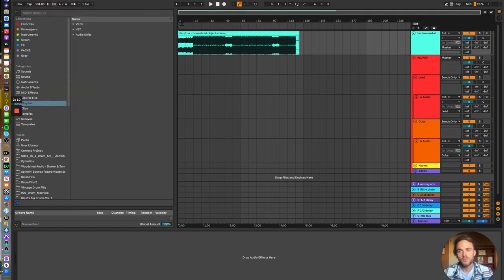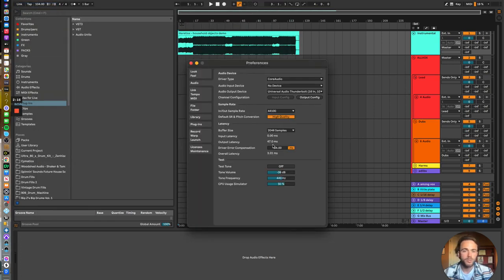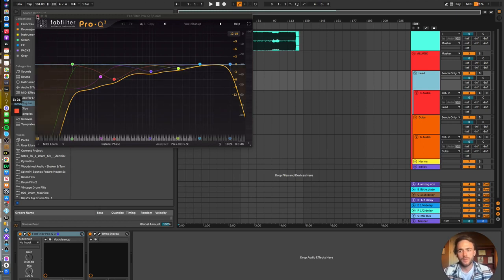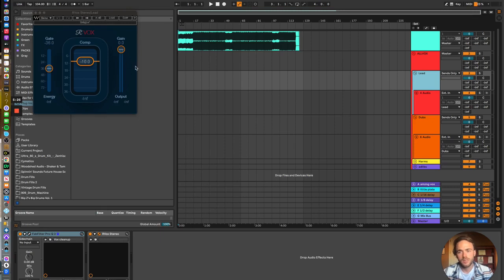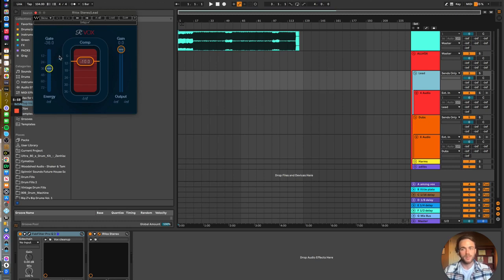How Music Producers Resolve Conflict When Recording Is a Struggle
In this video I go into some potential issues that could arise in your next studio session and how to overcome them on a technical and an emotional level.